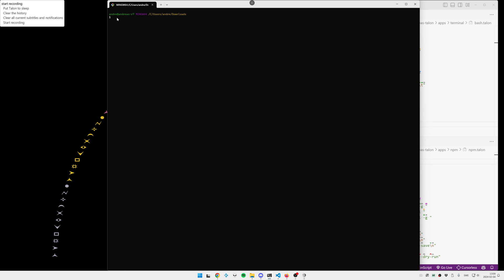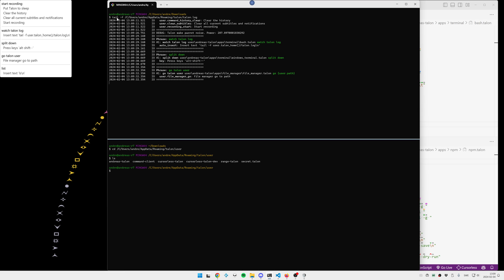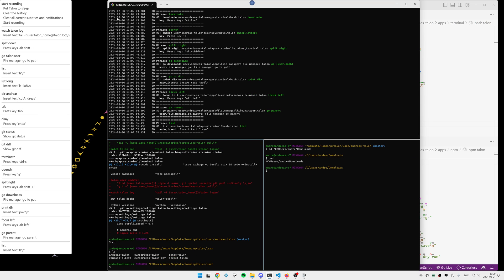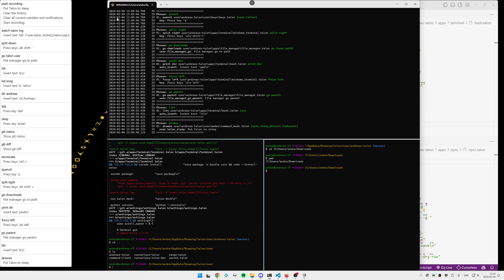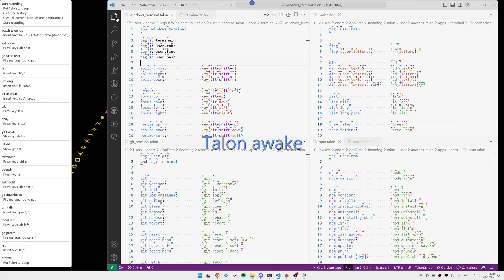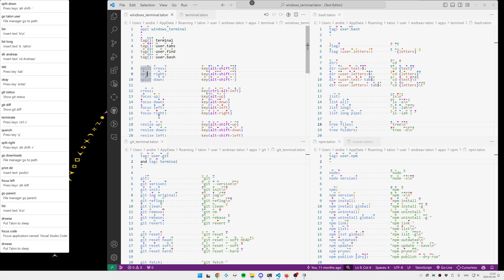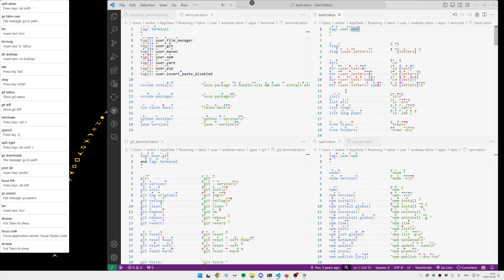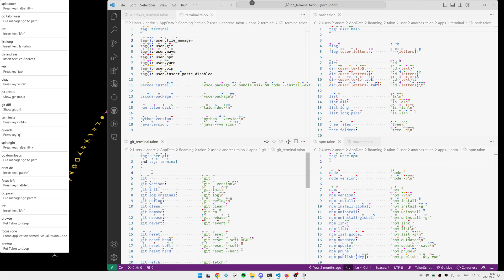Talon Voice - Terminal demo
Quick demo of terminal usage and implementation with Talon